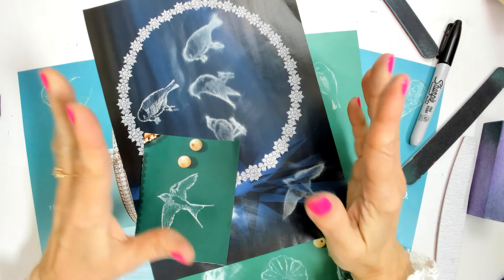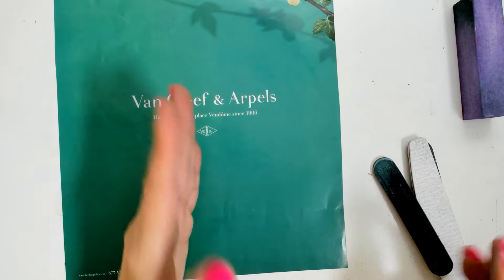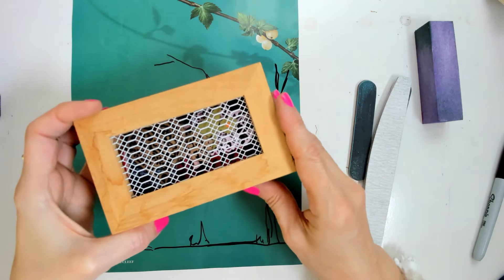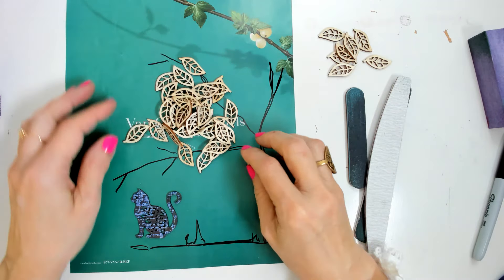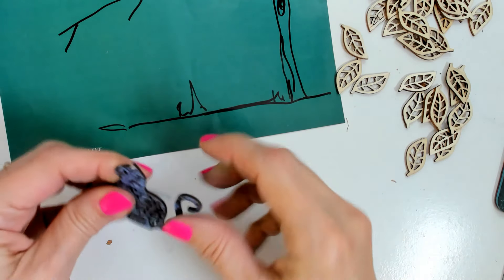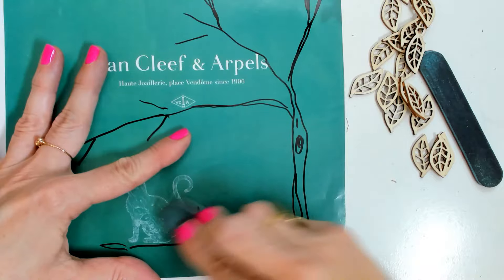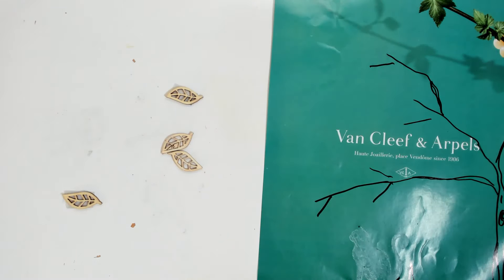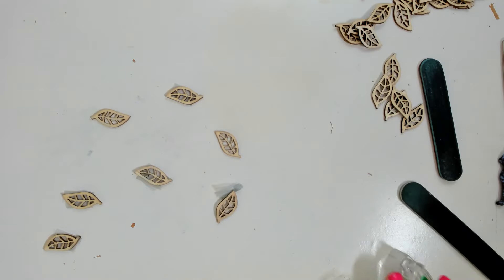How to create Journal page with REVERSE STAMPING #165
In this episode I show you how to create a composition or design using only wooden shapes and nail files or sand blocks. In this way you can learn ho to add texture, creativity and original embellishments to your  junk journals, your diary or your ephemeras using WOODEN SHAPES without using INK, fast and easy.

You just need a nail file and wooden shapes of your preference. So, dust off your wooden shapes or silhouettes and try it!
The result is beautiful, you are going to love it!

My quotes:
"I can't imagine my life without projects"
"Your projects define your life and who you are"

I hope that you enjoy this video as much as I did.